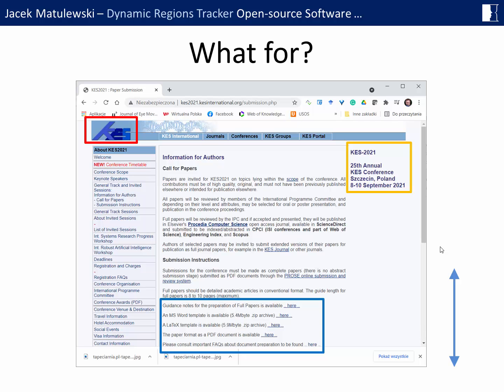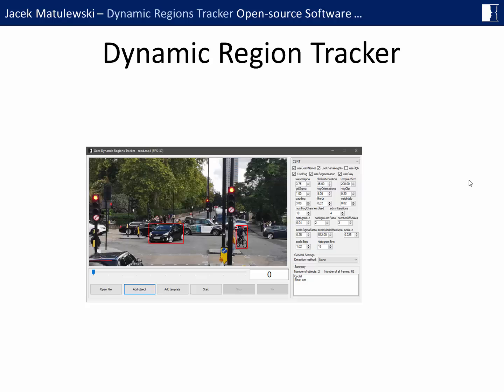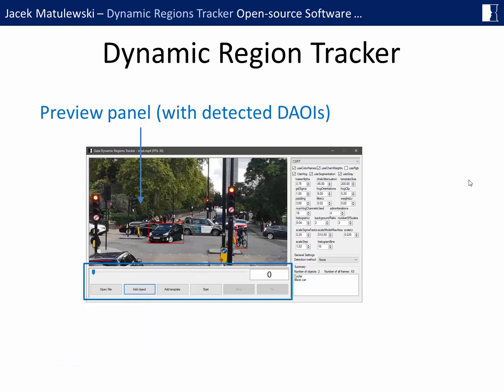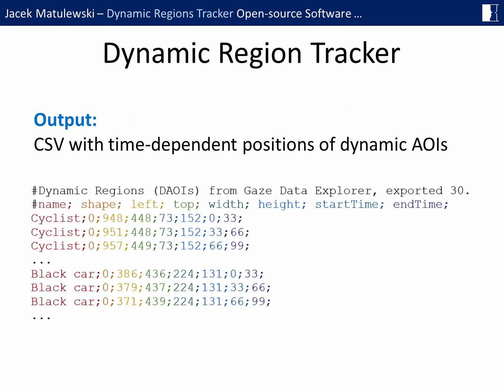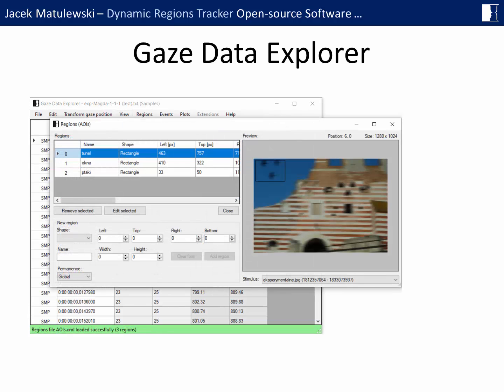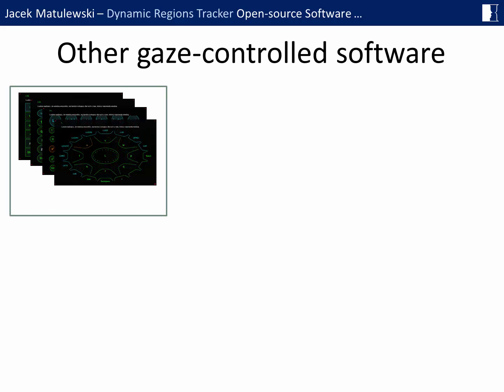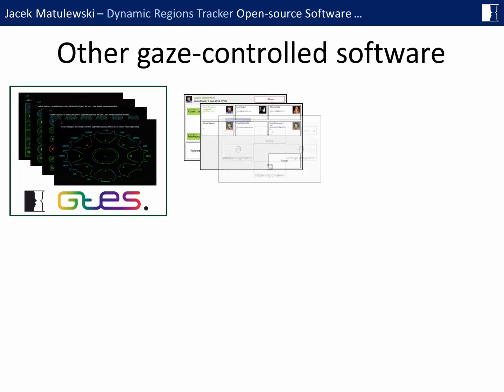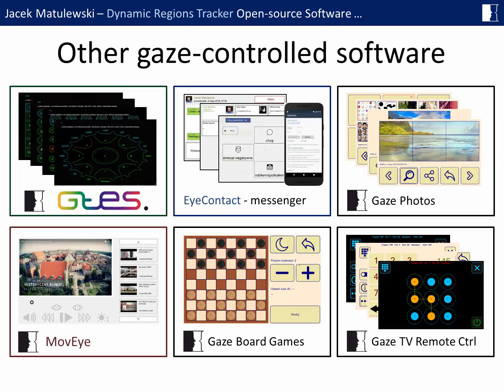KES 2021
Prezentacja na konferencję KES 2021